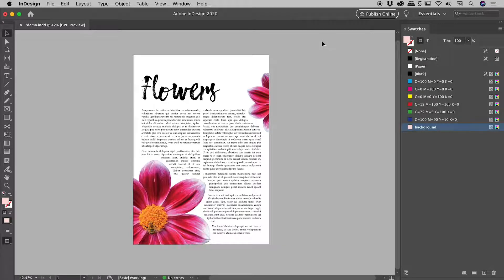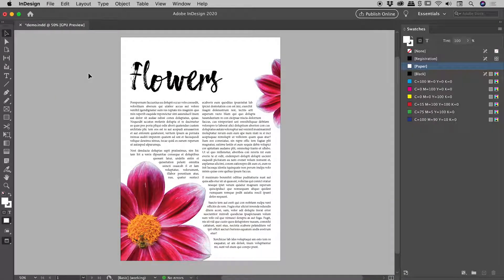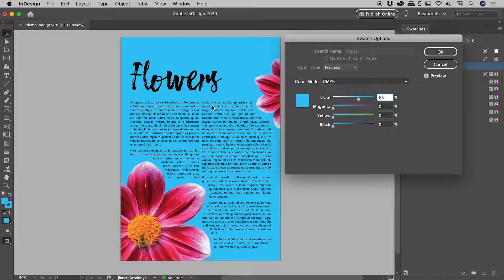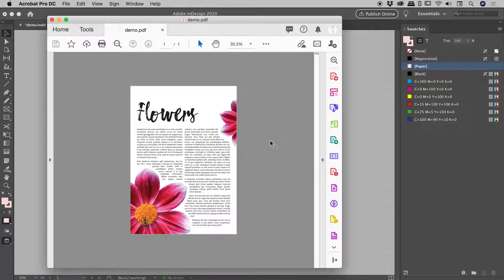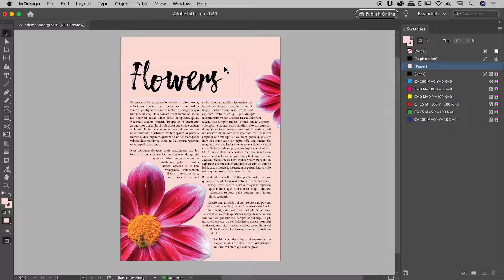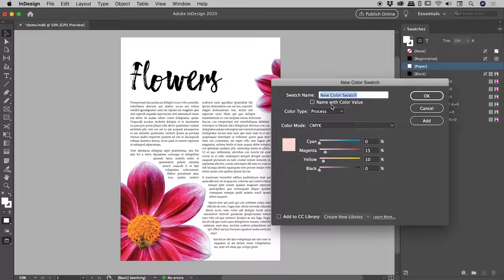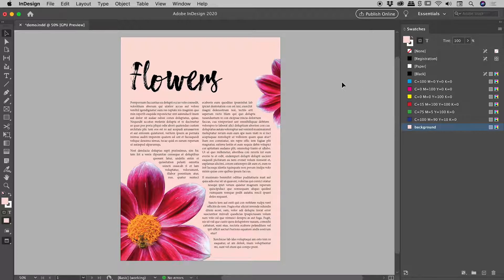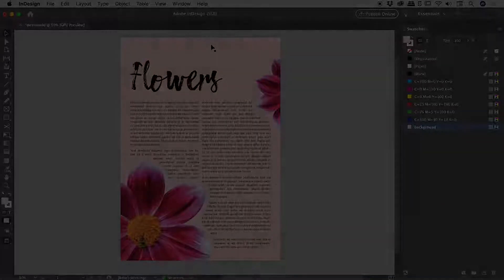Change Background Colour in InDesign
Changing a document's background colour is not done via an option. Instead, it is done via the manual method of dragging out and colouring a rectangle that covers the entire page. This rectangle must be arranged behind all of the other content on the page. If using a bleed, ensure that this background rectangle extends all the way to the edges of the bleed.

Within the Swatches panel is a default entry called Paper. Changing the values of this swatch appears to change the document background colour. However, this is a display only option that is visible only within InDesign. This background colour does not, for example, appear in any exported PDFs. This option is used to aid the design process for anyone creating InDesign content that is to be printed on coloured paper.